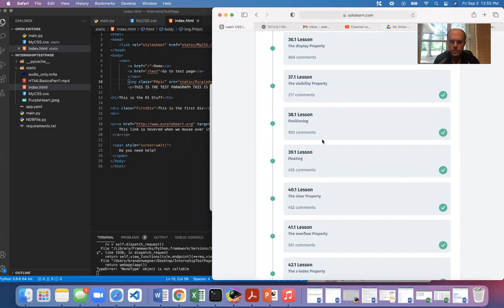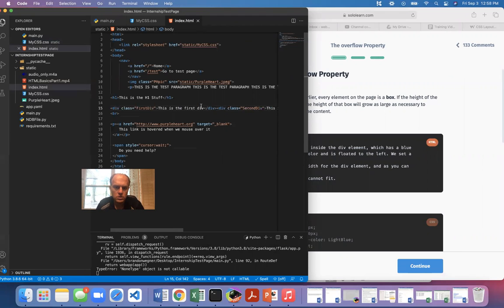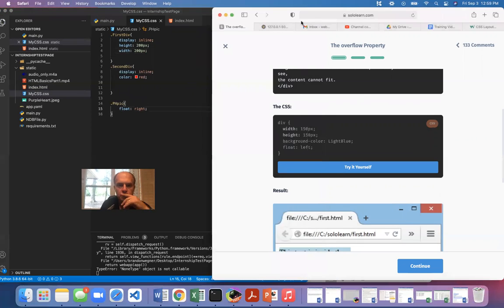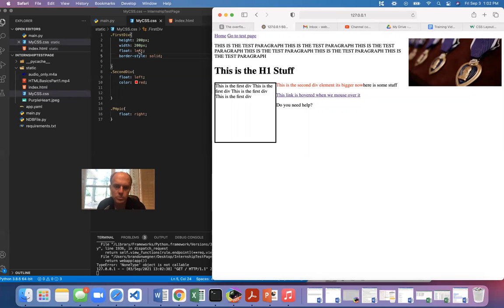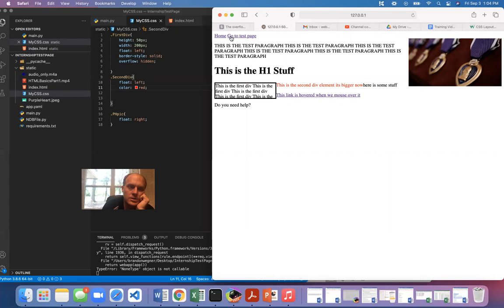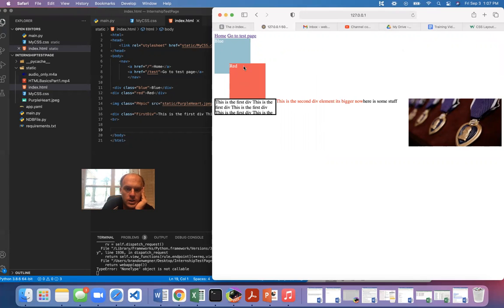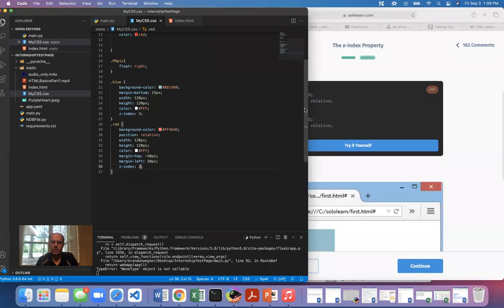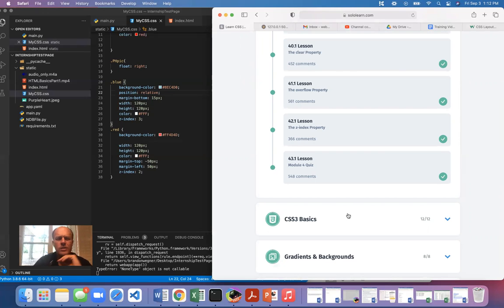Positioning Pt2 CSS Sololearn lessons 40-43 MOPH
This video covers Positioning Pt2 CSS Sololearn lessons 40-43 for the Military Order of the Purple Heart software developer training.